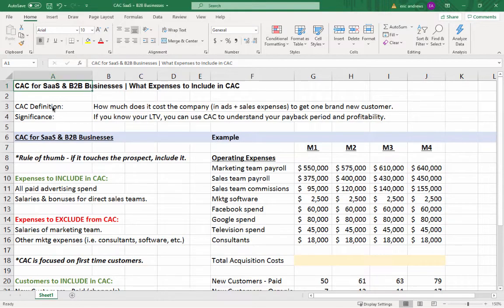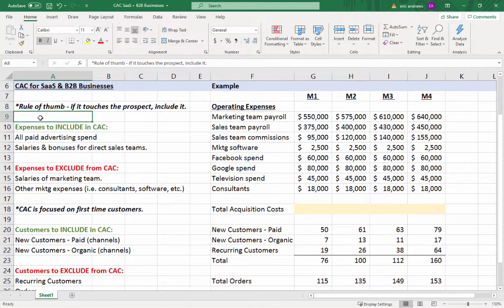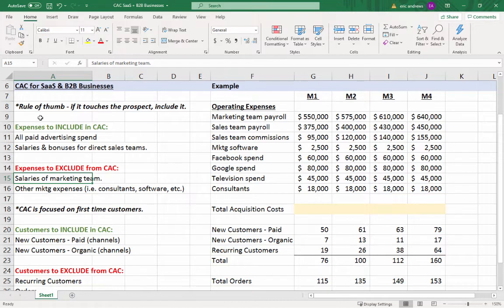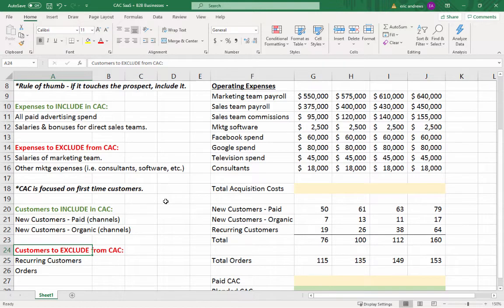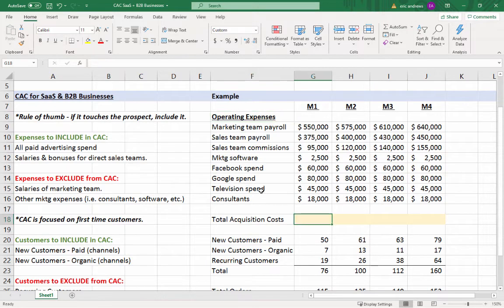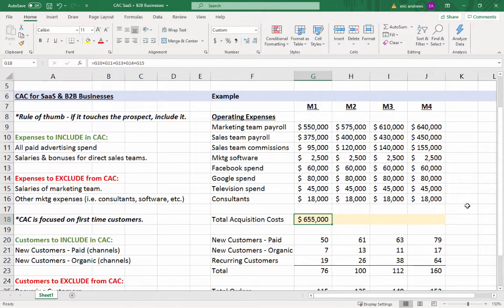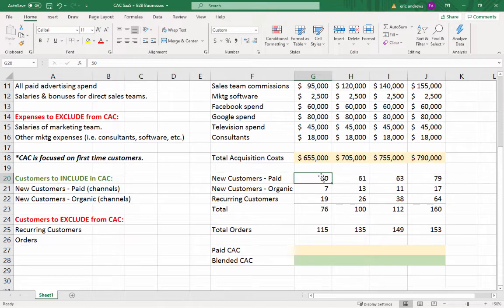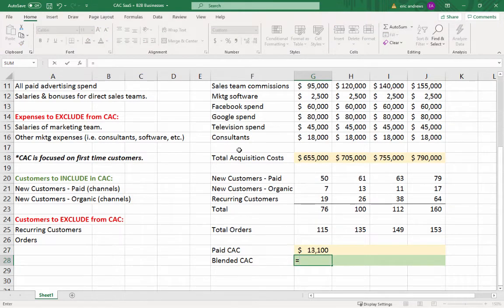B2B & SaaS CAC: Combining Sales & Marketing Expenses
I show you how to calculate fully-loaded B2B and SaaS CAC by combining sales and marketing expenses for a sales-led company. Free Excel template included.

In this video, we break down how to calculate customer acquisition cost (CAC) for SaaS businesses or any B2B company that has a direct sales team. We use an example startup to practice the calculation.

B2B and B2C businesses differ in their CAC calculations because the expenses that support their sales funnels are generally different, the major difference being that B2B businesses usually have a direct sales team and you include that team in your CAC.

Just as a heads up, in real life you'll hear many different names for "customer acquisition cost" with synonyms such as CAC, CPA (cost per acquisition), the marginal cost of acquisition, etc - they all mean the same thing.

Also in this video, we cover some of the common mistakes people make when calculating CAC, usually involving including expenses they should be excluding, or counting the wrong customers.

We use a step-by-step example so that you'll have a good understanding of real-life situations and be a SaaS CAC pro!